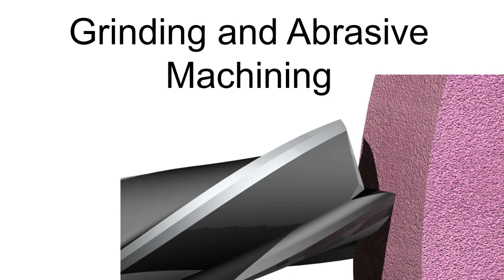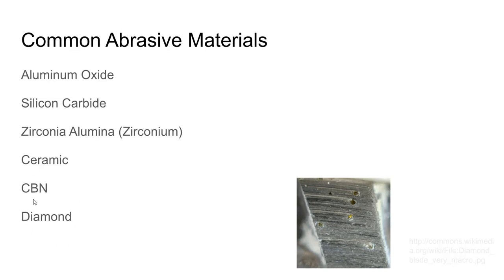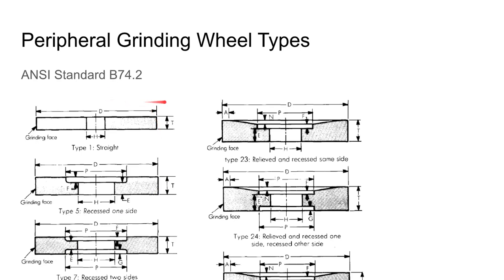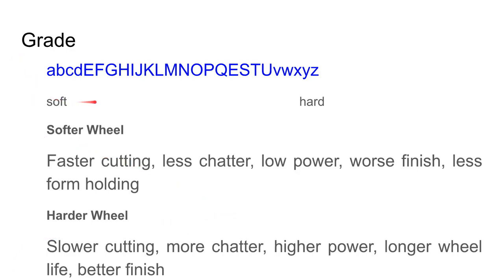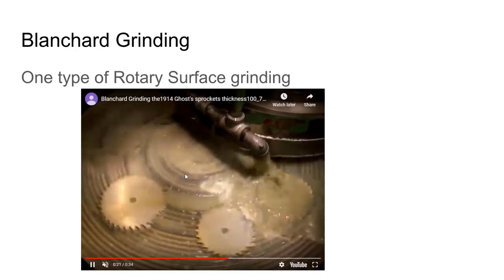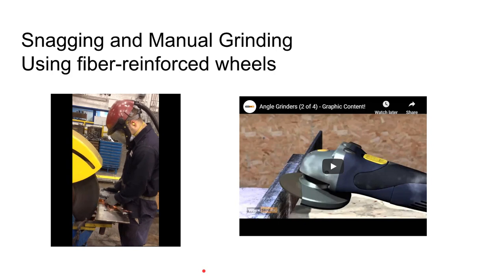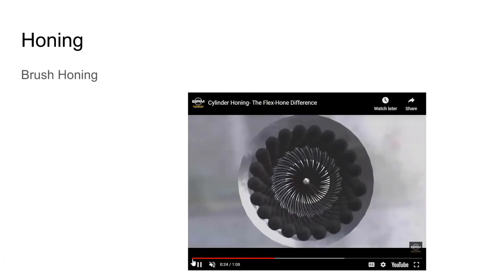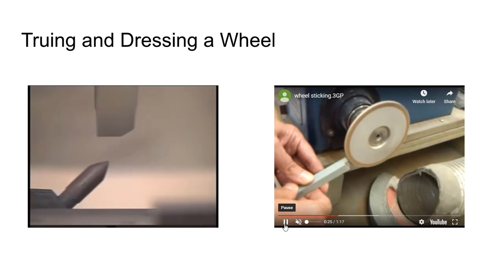1711 Abrasive Machining - Lecture